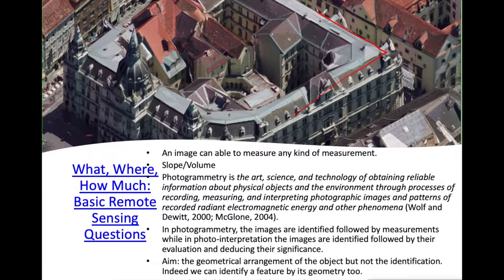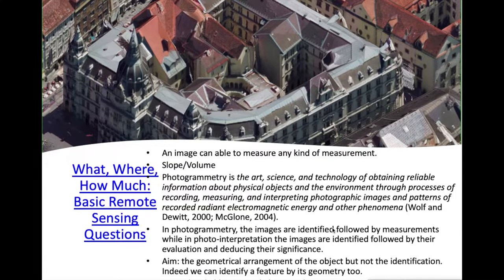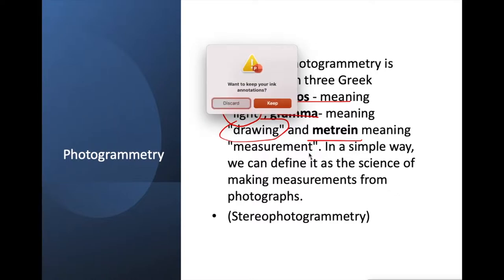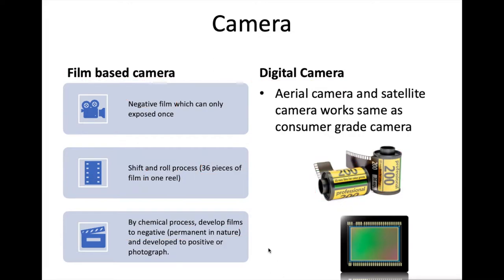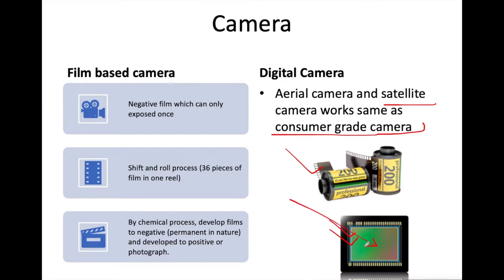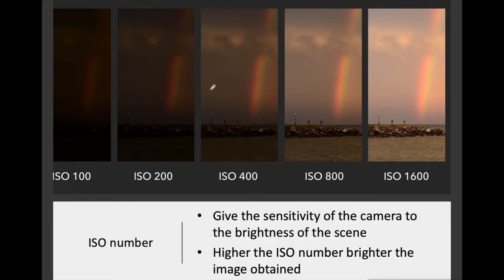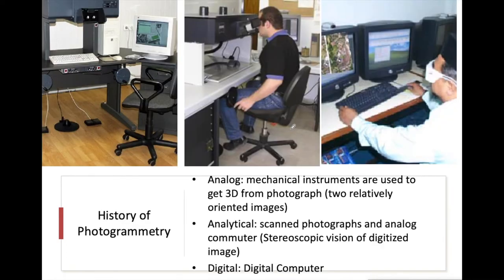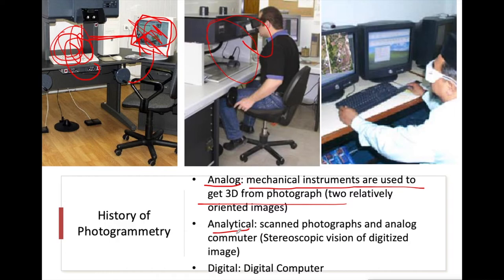Photogrammetry 1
Paper: Basics of Remote Sensing
Unit 2: Remote Sensing, Aerial Photography and Microwave Remote Sensing
Part: VII